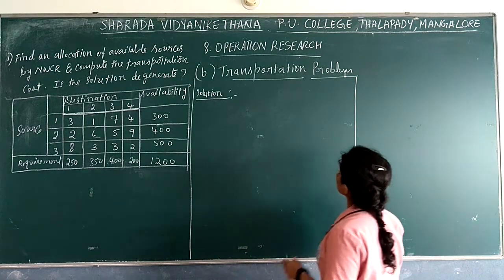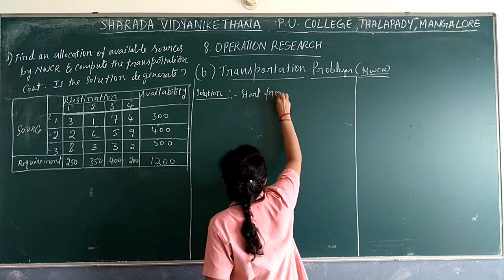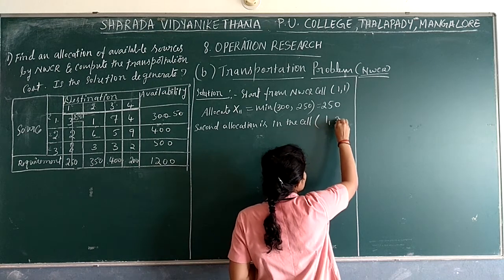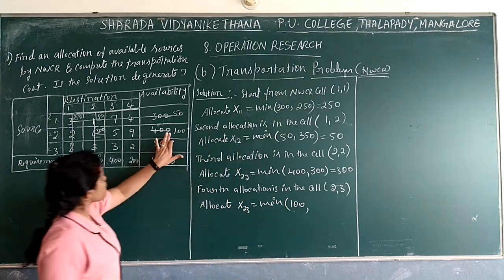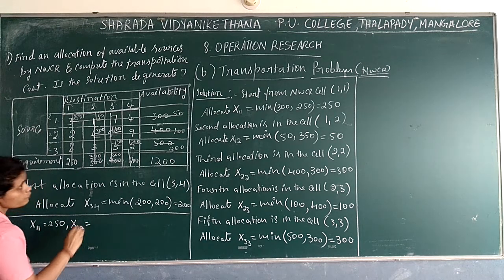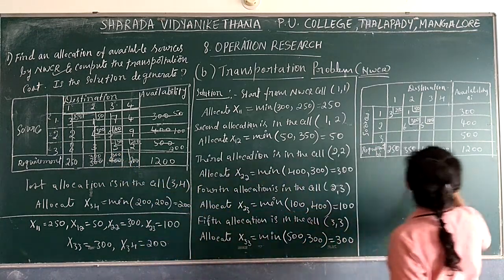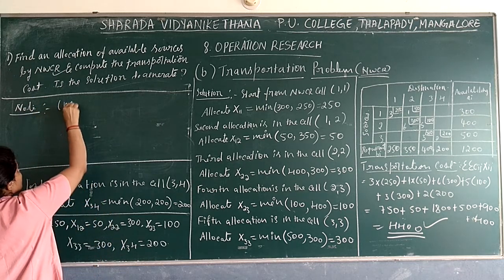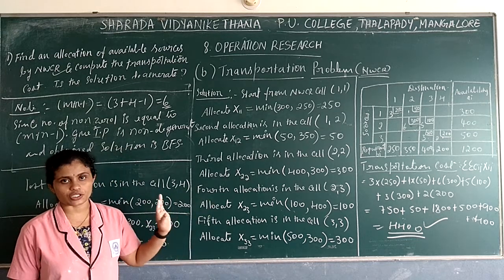Chapter 8 Operation Research part 8 by Ms Durgashri Rai